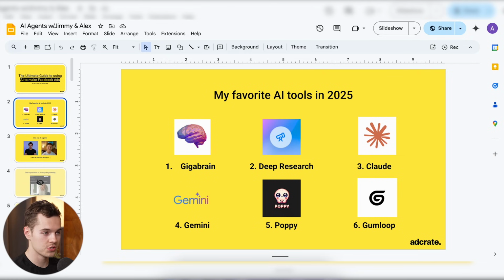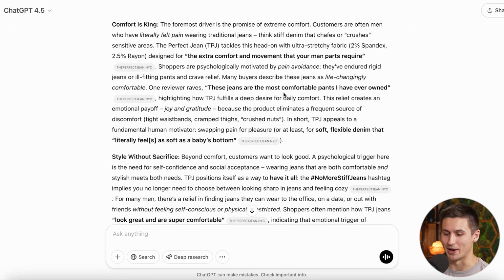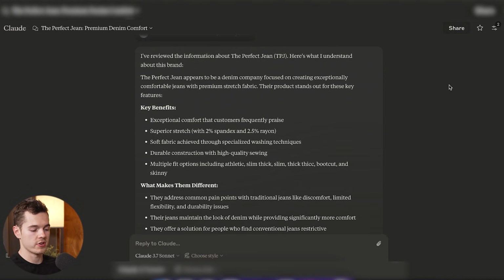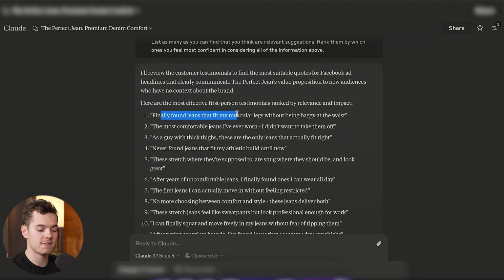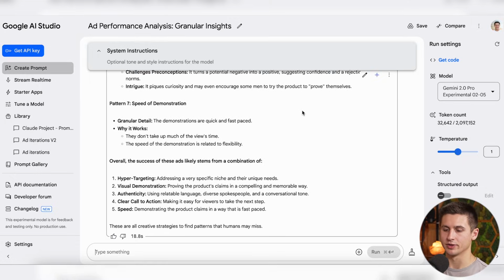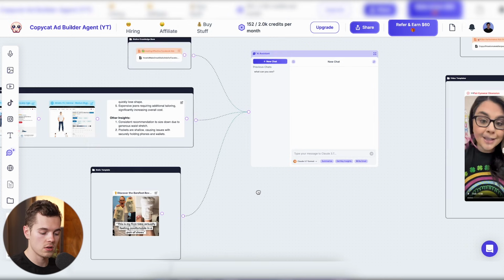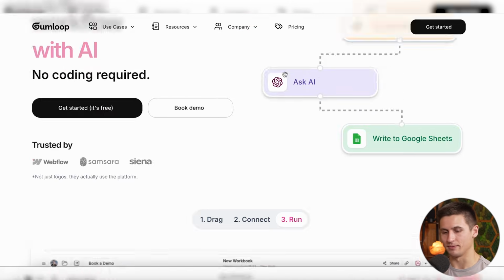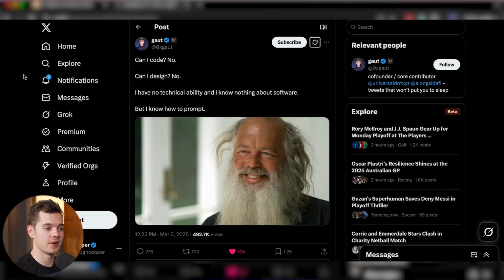The ULTIMATE Guide to using AI to make Facebook Ads (Full Step-by-Step Walkthrough)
Looking for Performance ad creative?

Access my agency’s FULL creative operating system - the complete end-to-end system on Notion and Google Sheets that powers our internal creative production.

Get weekly strategies, breakdown and insights on AI and ad creative delivered FREE to your inbox

Timestamps:

00:00 Intro
00:34 My Favorite Tools
01:31 Gigabrain
06:15 Deep Research
13:30 Comparing Different Models
16:13 Claude
31:21 Gemini
37:53 Poppy
51:02 Gumloop
58:33 Final Thoughts